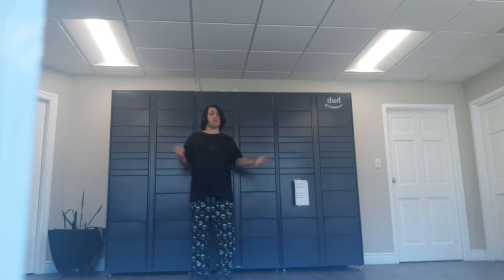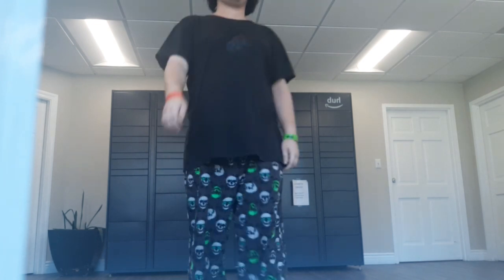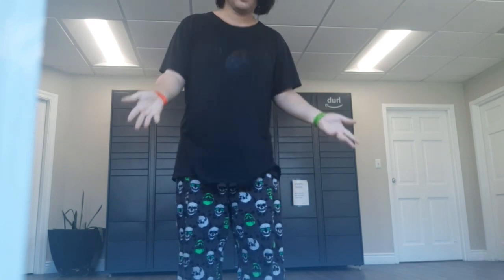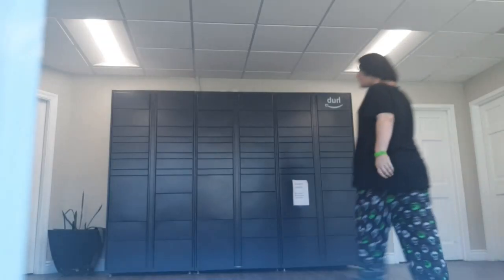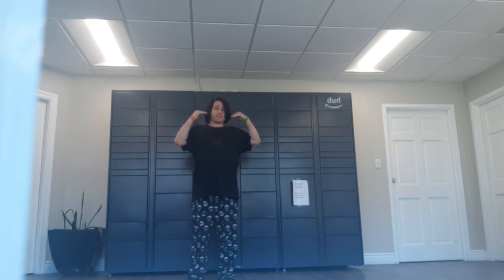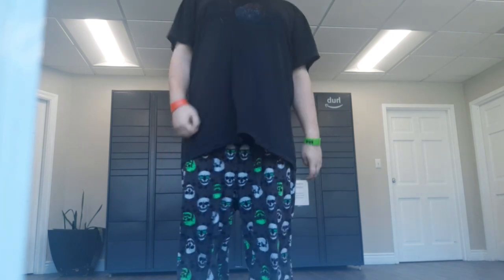How to Walk Properly on the 2nd or more Floors in a Apartment Complex?? (Tutorial)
This video is for those who can't walk properly and is directly for those who stomp on 2nd floor or more!!